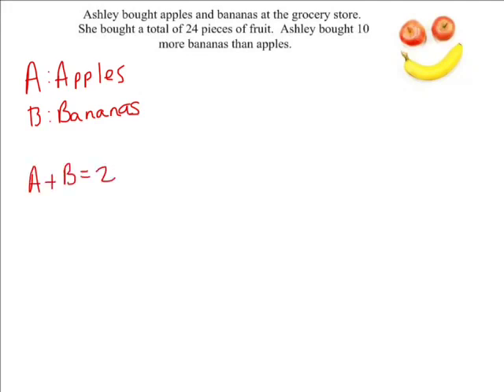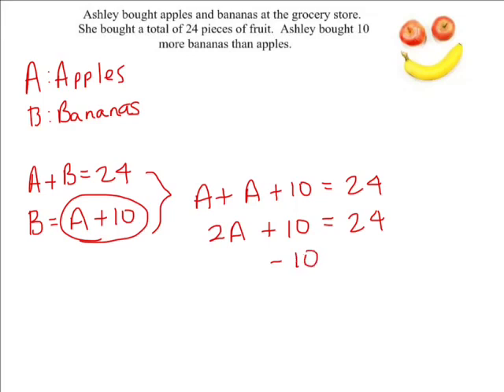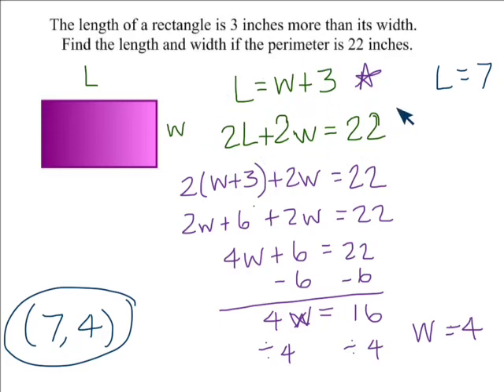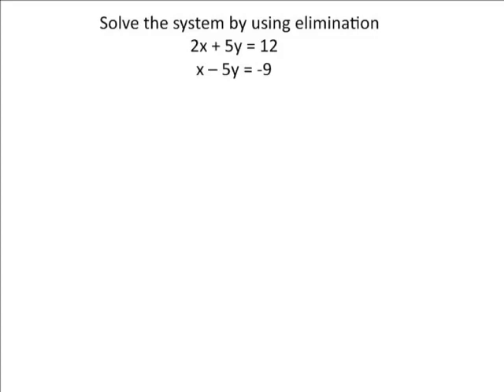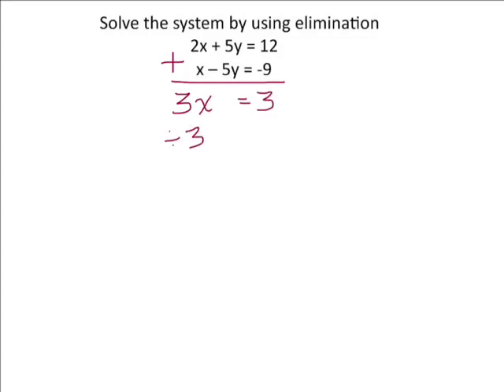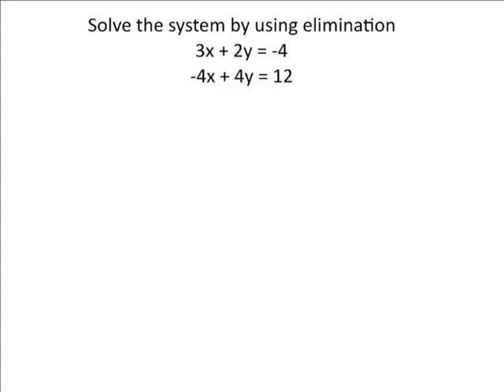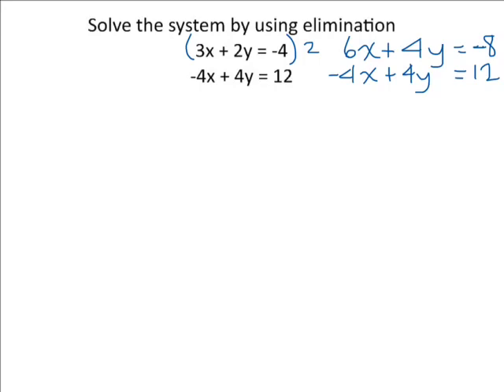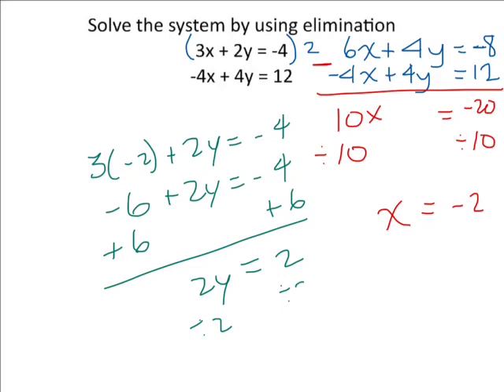Unit 8 Day 4